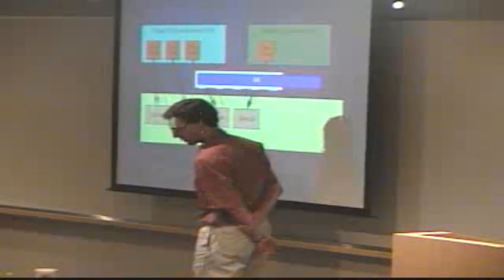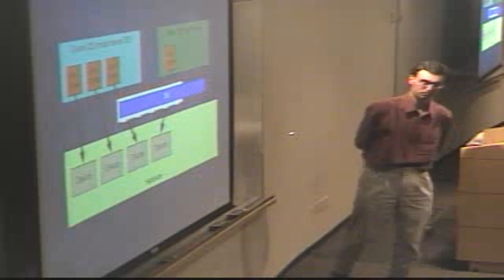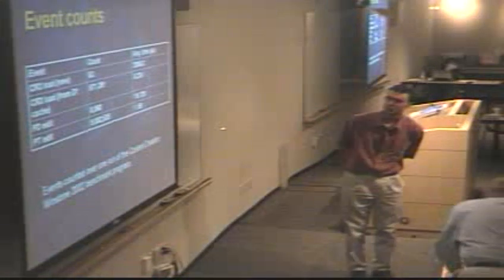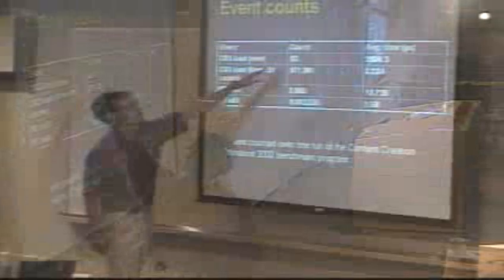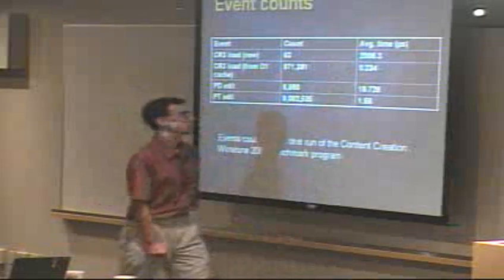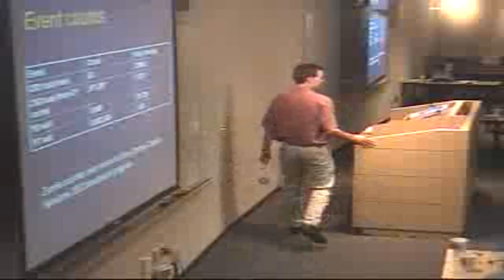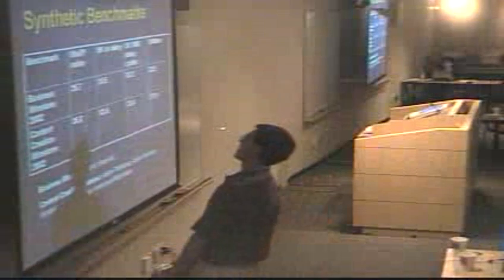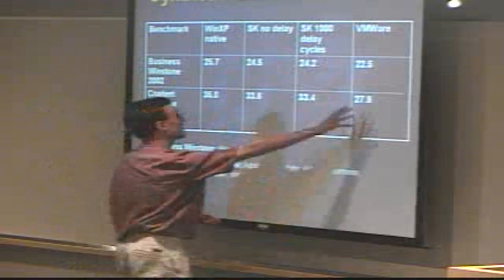TCAAB 2003 - NGSCB (Palladium) Architecture - John Manferdelli, Marcus Peinado - 2003/07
Event: Trustworthy Computing Academic Advisory Board 2003
Title: NGSCB: Next Generation Secure Computing Base (Palladium) Architecture
Speakers: John Manferdelli, Marcus Peinado
Date: 2003/07

[RN-08506]

0:00 NGSCB Architecture (John Manferdelli)
48:15 Machine Partitioning (Marcus Peinado)